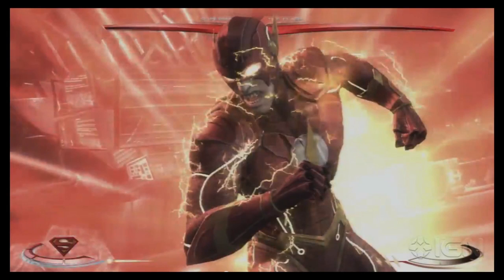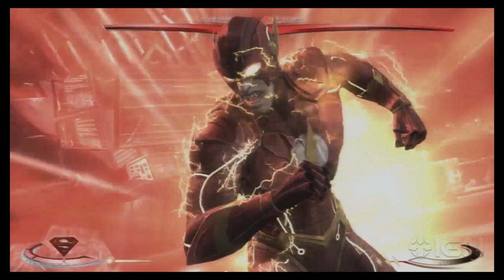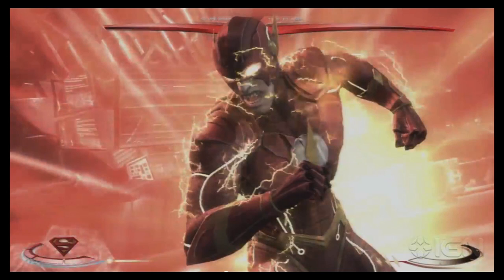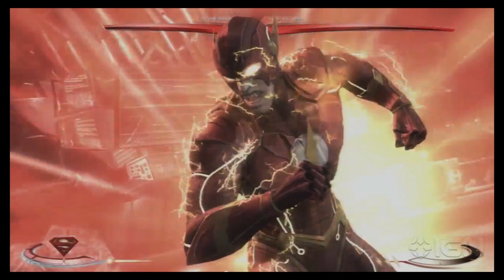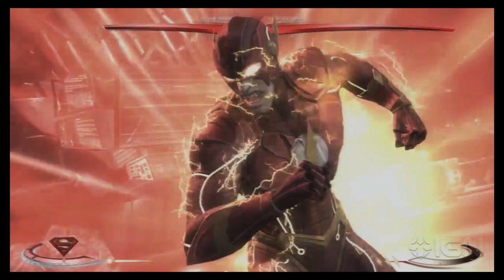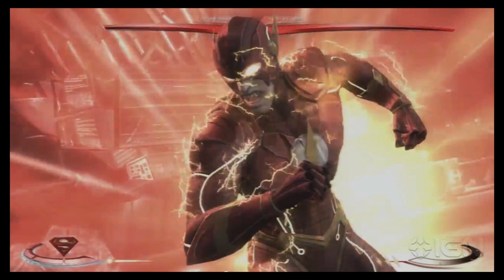Flash Injustice Character Breakdown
I talk about Flash's gameplay and design. I also address the character reveal clue in more detail.